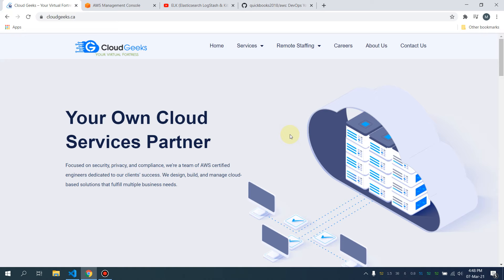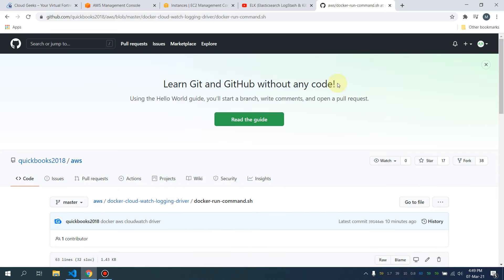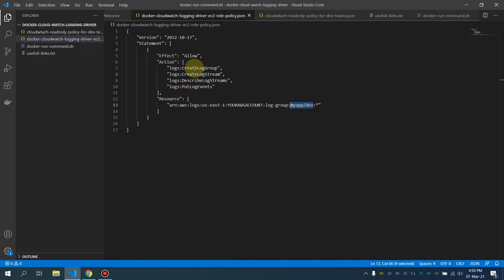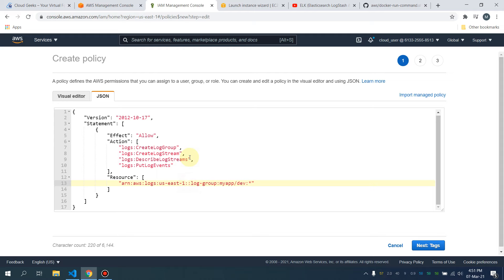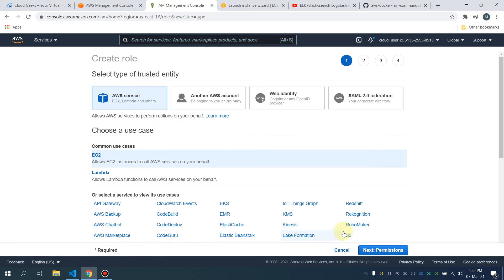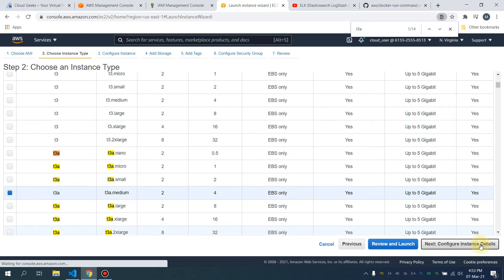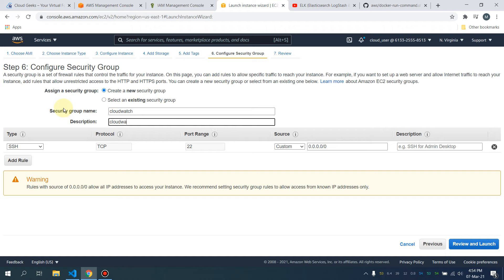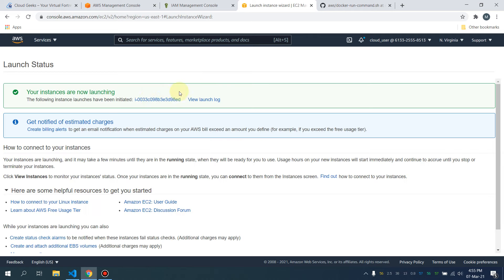(English) AWS CloudWatch Logs: Centralized Logging for Docker Microservices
Unlock the power of AWS CloudWatch Logs for your Docker microservices! In this comprehensive tutorial, we'll guide you through the process of setting up the CloudWatch Logs driver to centralize logging for your microservices. This is an essential skill for any developer working with Docker containers and AWS.

By the end of this video, you'll have a solid understanding of how to use AWS CloudWatch Logs to monitor, store, and access log files from Amazon EC2 instances, AWS CloudTrail, and other sources.